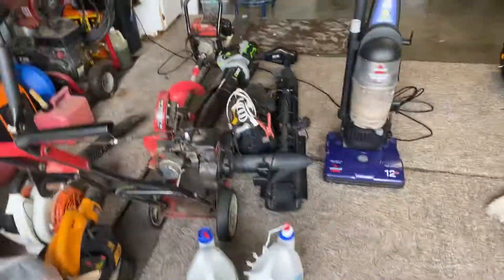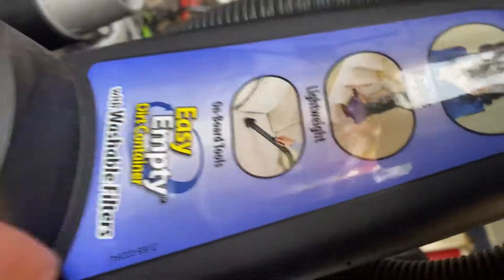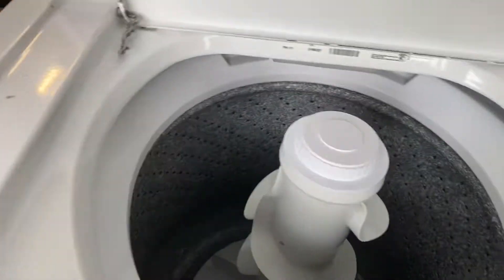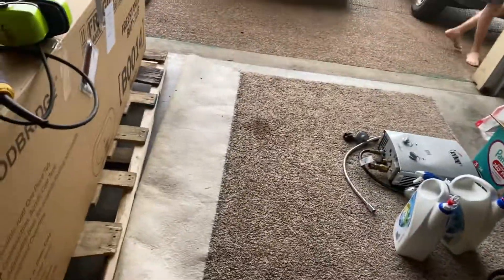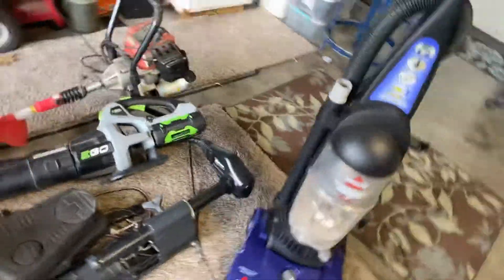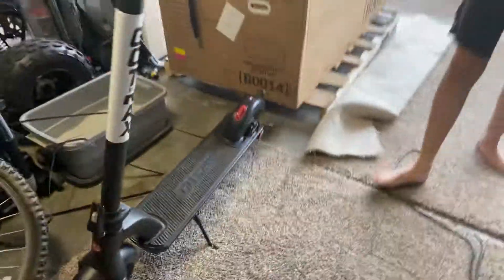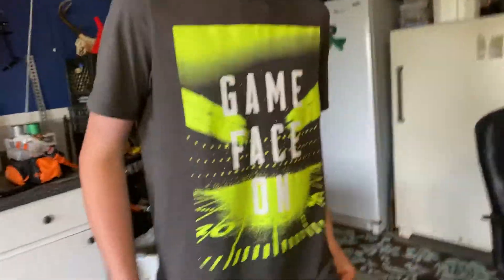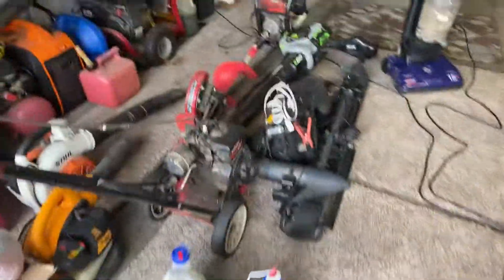Bissel power force bagless